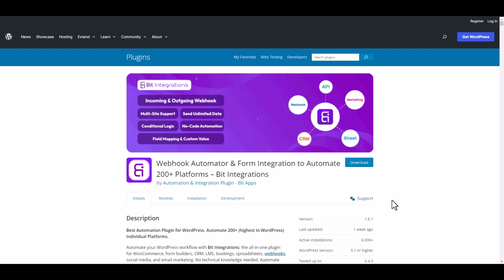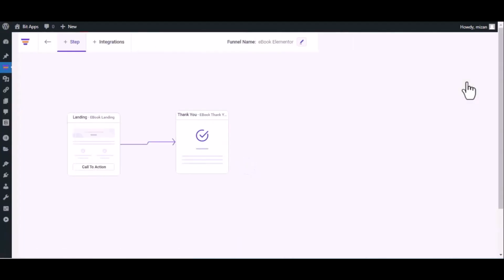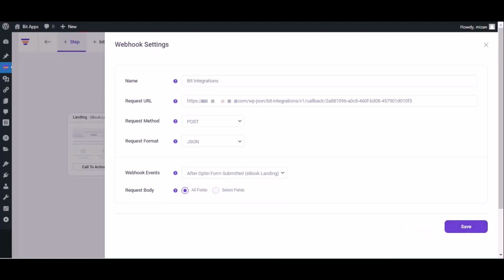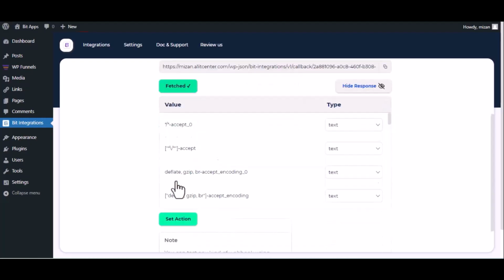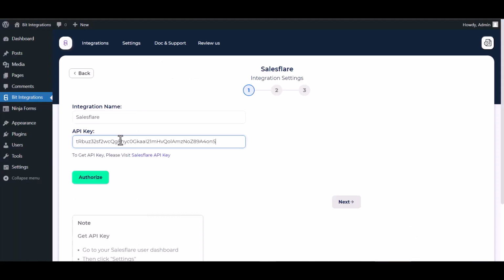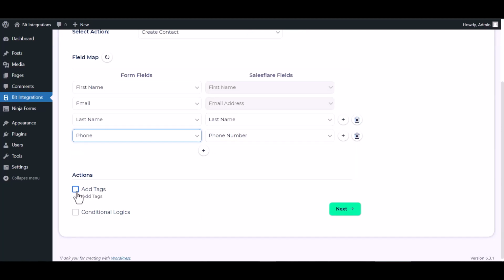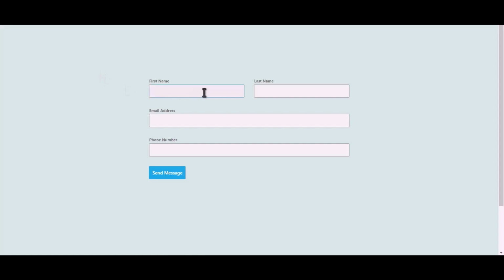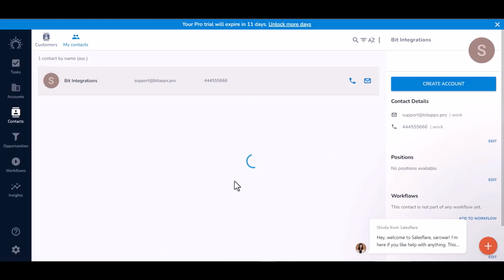Integrating WPFunnels with Salesflare | Step-by-Step Tutorial | Bit Integrations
🔗 Ready to streamline your sales process? Join us on our YouTube channel for an in-depth tutorial where we unveil the seamless integration of WPFunnels with Salesflare, a powerful CRM platform. Learn how to effortlessly connect these two tools using the Bit Integrations WordPress plugin.

Follow along as we guide you through the step-by-step process of integrating WPFunnels with Salesflare, empowering you to streamline lead management, customer communication, and sales automation. Say goodbye to manual data entry and welcome automated workflows for increased efficiency in managing your sales pipeline.

Key Highlights:
✅ In-depth walkthrough for integrating WPFunnels with Salesflare using Bit Integrations for WordPress.

Whether you're a business owner, sales professional, or CRM enthusiast, this integration empowers you to seamlessly merge WPFunnels with Salesflare. Watch now to revolutionize your sales efforts!